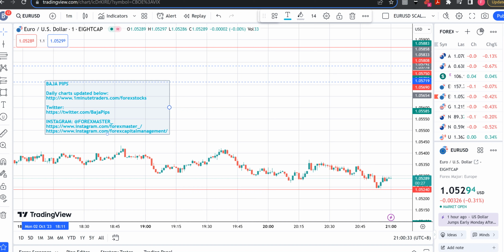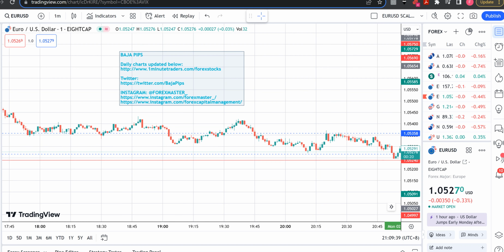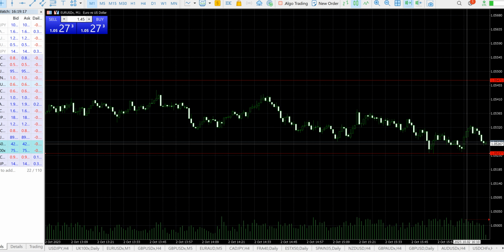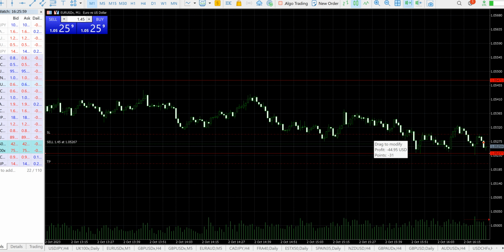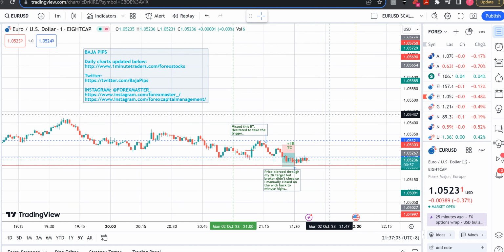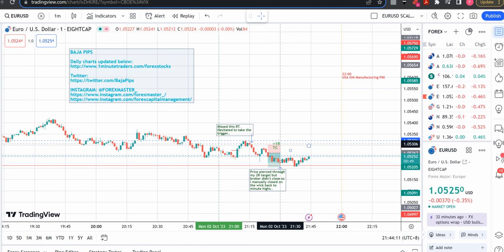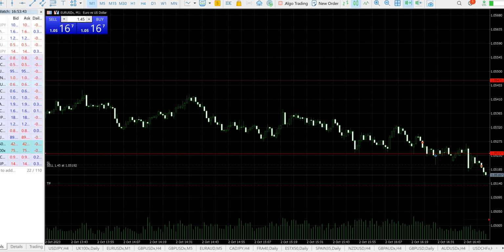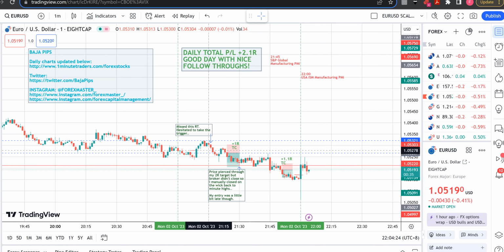REAL TIME FOREX TRADING SCALPING EURUSD NEW YORK SESSION +2.1R 10/02/2023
Watch me daytrade the EURUSD on the 1-minute timeframe and COMMENTATE EVERY SINGLE MINUTE IN REAL TIME!

Today had great movement with lots of volatility. I started the day late and was 1-hour behind schedule but didn't miss much as the beginning of the NY open was kind of slow. I opted to trade the New York session today due to my real time schedule. I traded for about 1 hour today and had 2 trades!
I know many of you may think that being a successful daytrader requires actual trading but NOT TRADING is as important as actively trading.
If the conditions are not right for your strategy then you must sit out until proper conditions present themselves and I scalp 5-days a week so some days I see nothing while most days I may see a few moves.
Today I saw great opportunities and missed out on some but my job is not to catch every move but the ones I am prepared for.

I have very few believers in my ability to be a successful trader so here is another video, LIVE RECORDING of my trading session today.

I commentate price action tic by tic, bar by bar, minute by minute in front of you all.

I win and trail my stops and talk the entire time, I even tell everyone that I may not know what will happen next, I just trade my system which is embedded in my head permanently.

Watch this and become a believer, if you like how I trade for 30 minutes - 1.5 hours daily, then learn from me with my private coaching sessions.

Total trades: 2 wins 0 loss
Total session duration: 1 hour
Daily total P/L: +2.1R